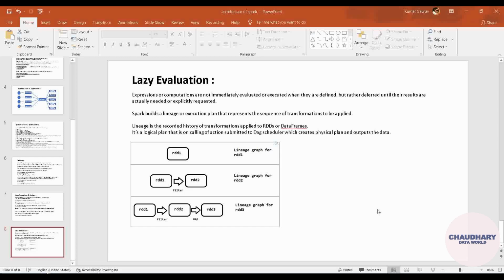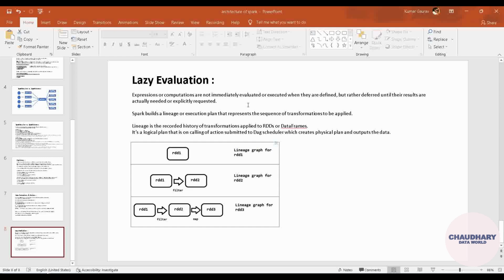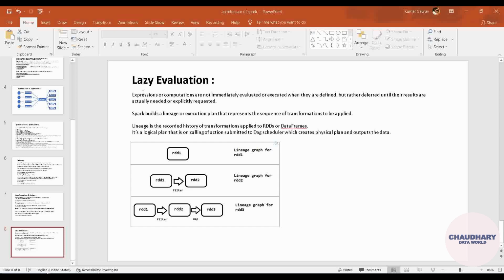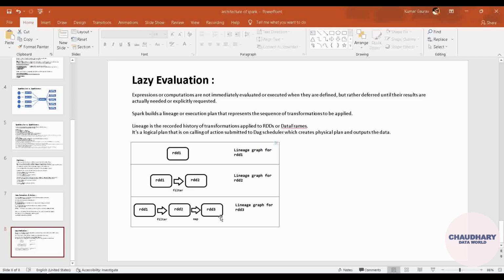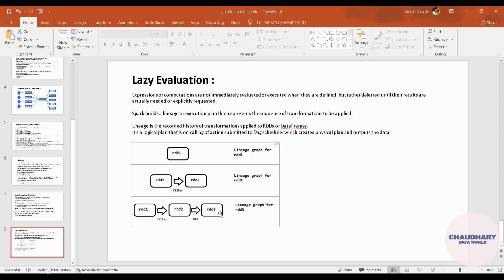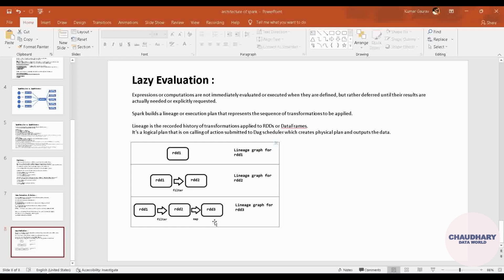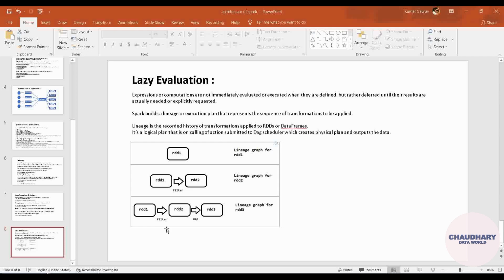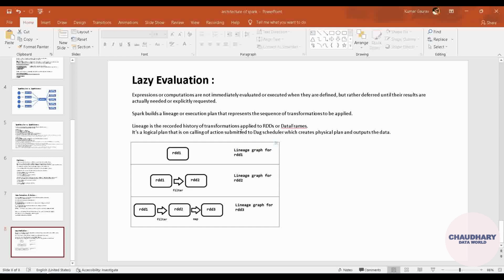Lazy Evaluation in Spark - Databricks